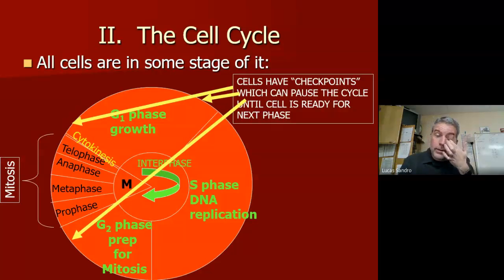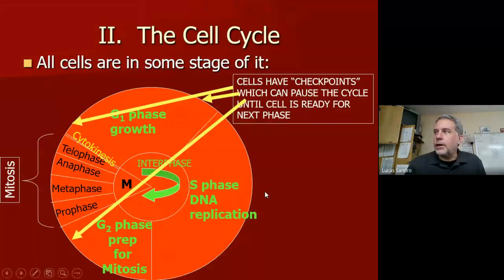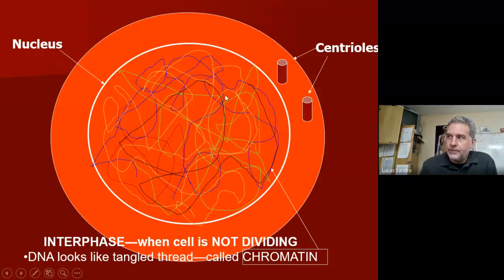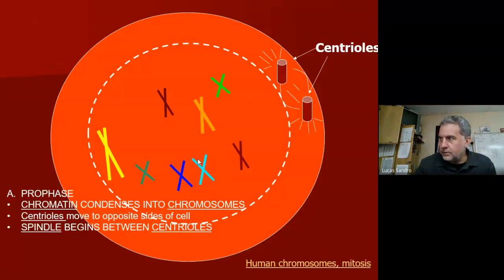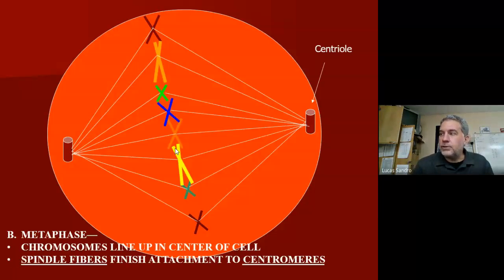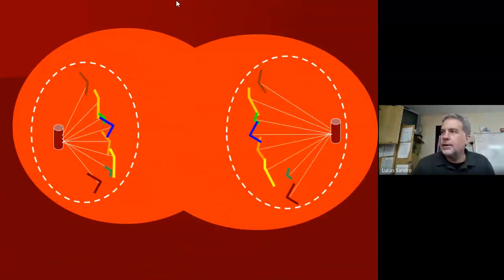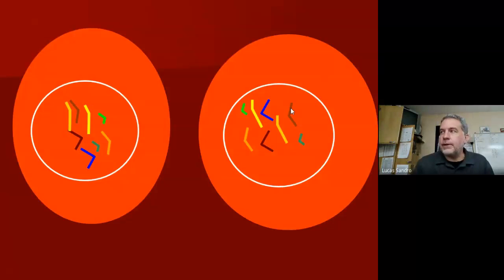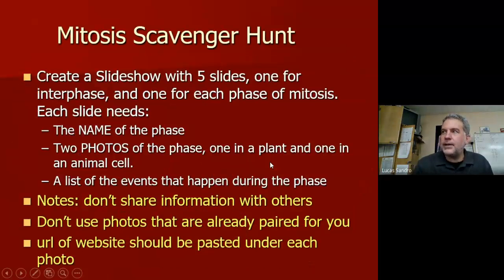CP bio 12-3 Phases of mitosis, scavenger hunt